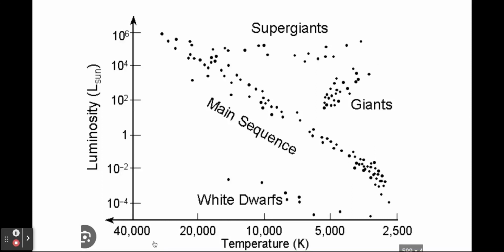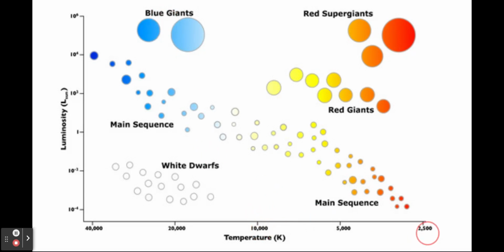HR Diagram Explanation